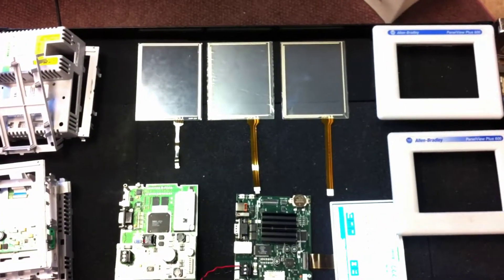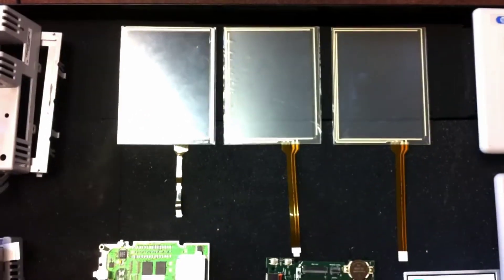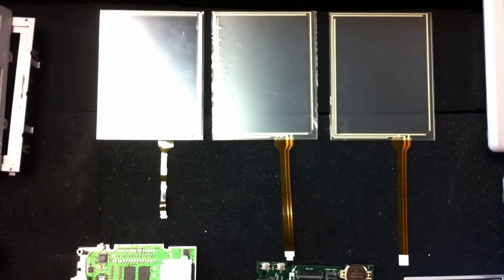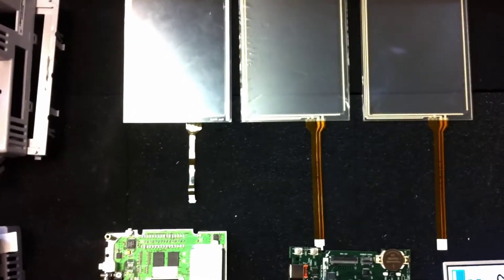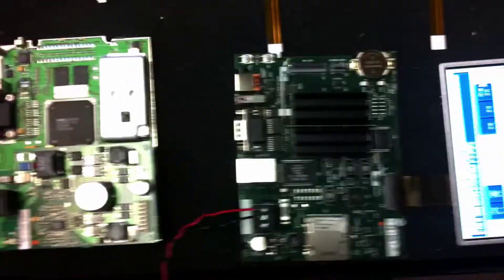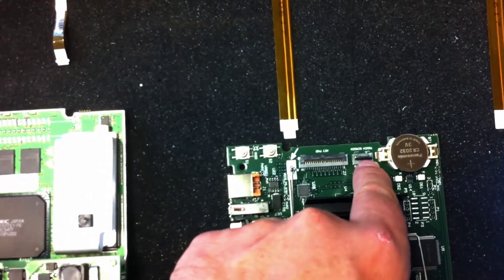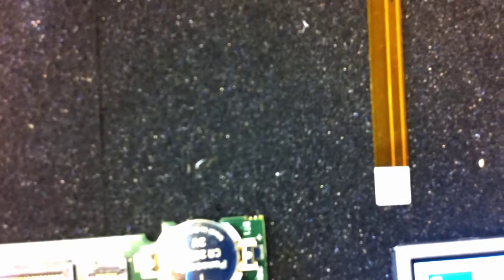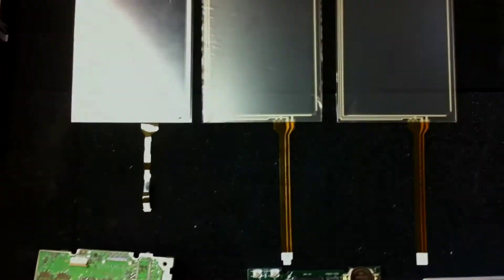Panelview 600 Plus Touchscreen Replacement Explained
Call Monitech for your Touchscreen support.  We are well versed in touchscreen technology.

Video003